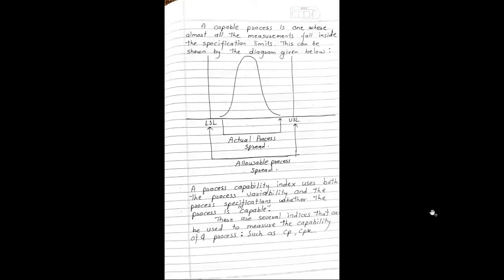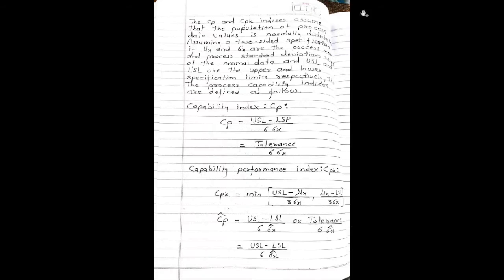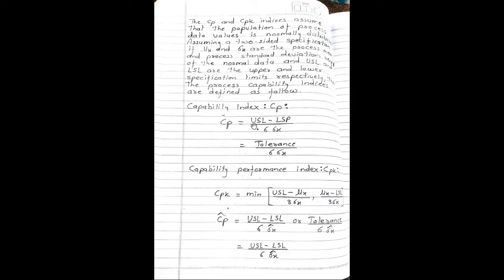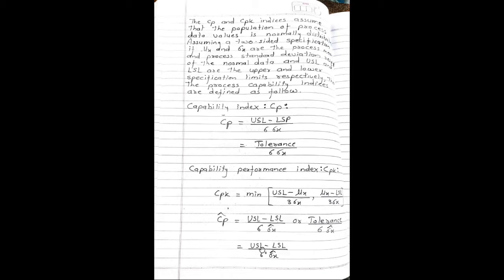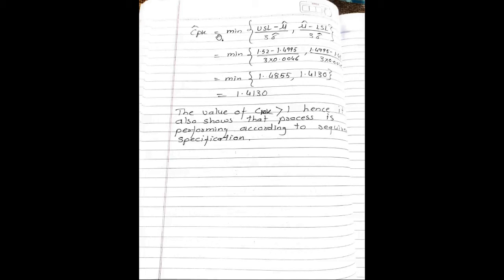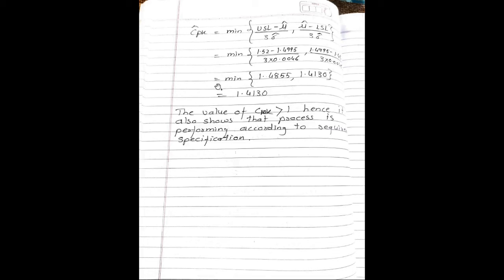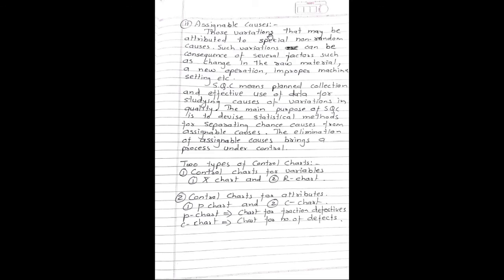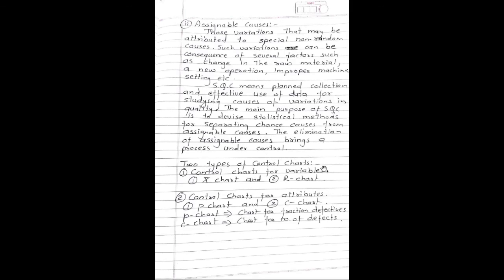T.Y.B.Com.( Business Statistic -III) | 306–F : Bussiness Statistics Special Paper-III | M.S.Salodkar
Chapter 4 : Statistical Quality control
Topic: Process Capability study, Cp , Cpk
Lecture 56